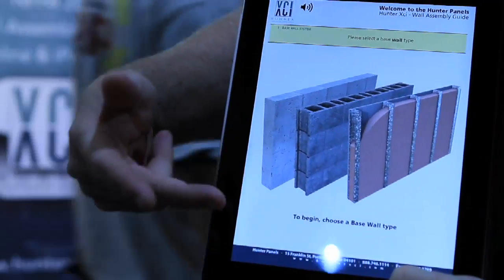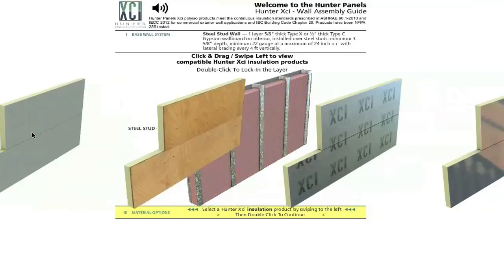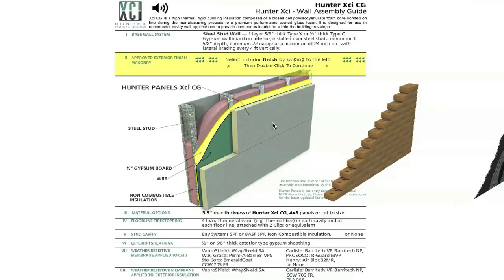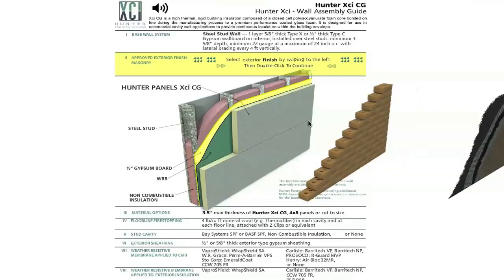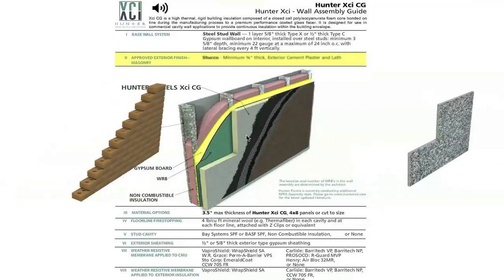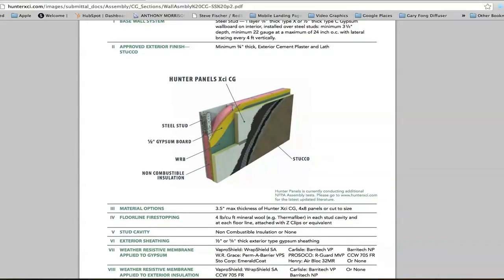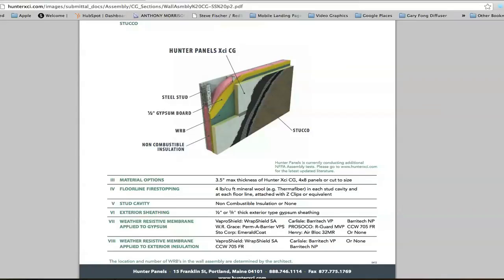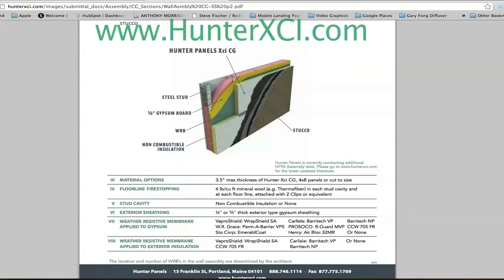Hunter Xci NFPA 285 Compliant Wall Assembly App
Continuous Insulation Phoenix Dave Coultrap with Division Seven Systems interviews Joe Petty with Hunter Panels XCI as he explains all about Hunter Panels XCI mobile APP and Continuous Insulation in Phoenix, AZ you can watch it